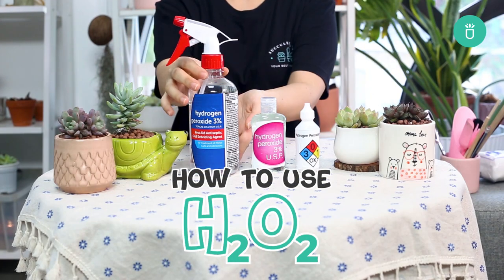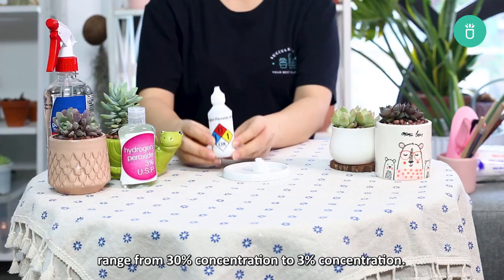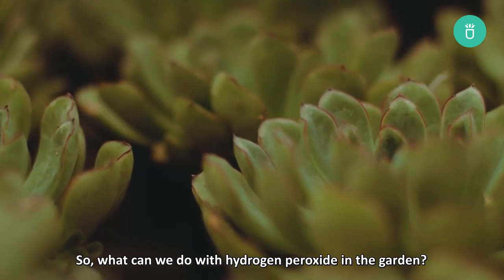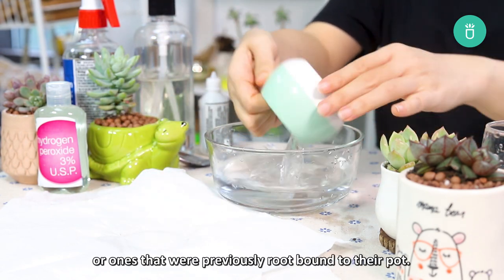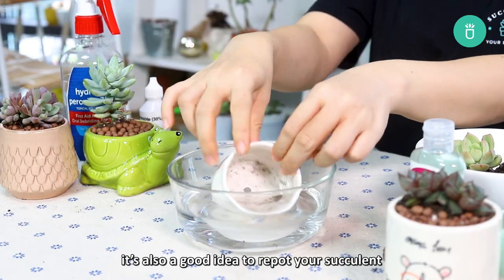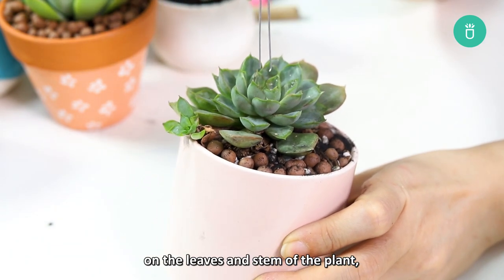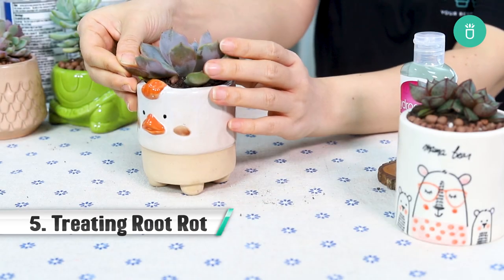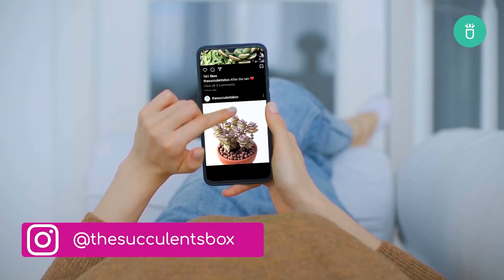HOW YOU CAN USE HYDROGEN PEROXIDE (H2O2) TO TREAT SUCCULENTS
Do you know that H2O2 (Hydrogen peroxide) could be used to treat gnats, fungal infections & root rot in succulents? Let's watch this video to find out how.

Time code:
0:00 Intro
0:21 What is Hydrogen Peroxide?
1:42 Disinfecting Tools
2:38 Treating Gnats
3:16 Fungal Infection Treatment
4:39 Treating Root Rot